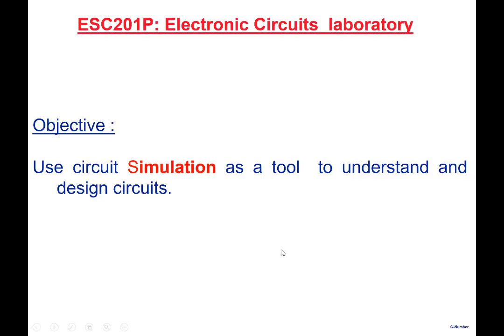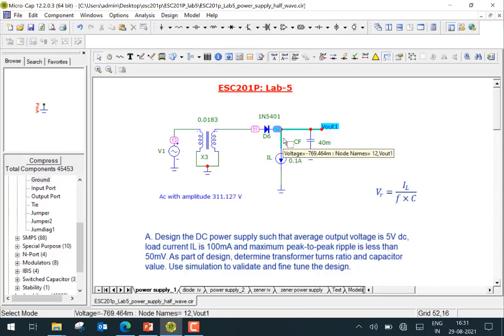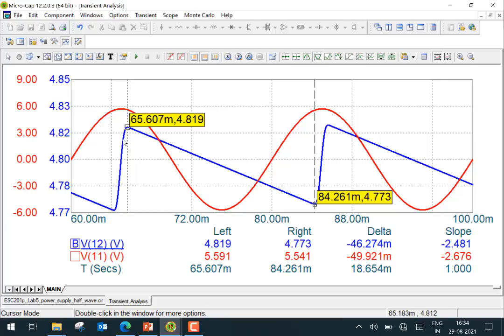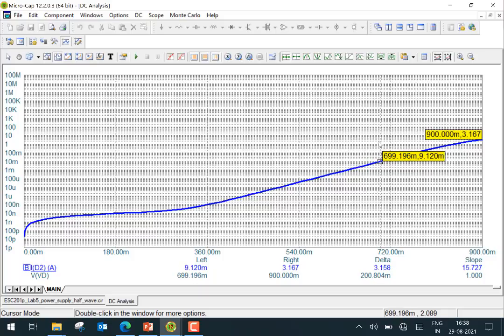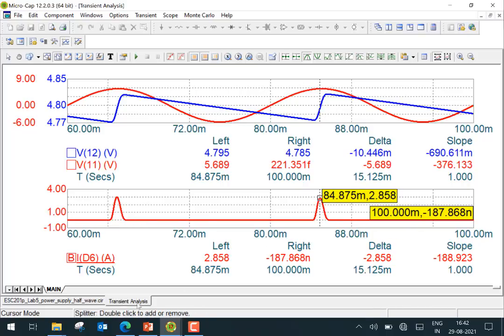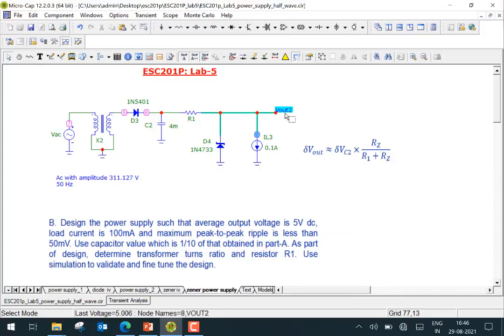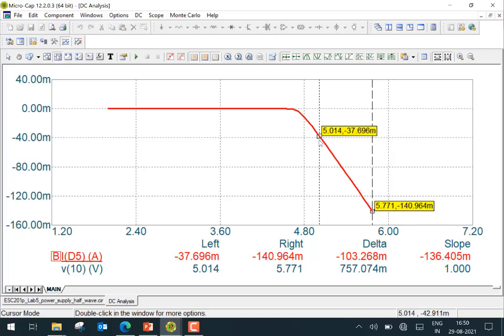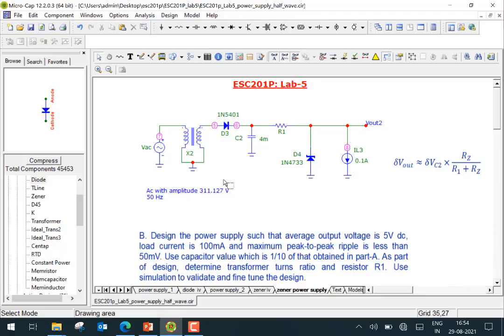ESC201P Simulation Lab 5 : Power supply design